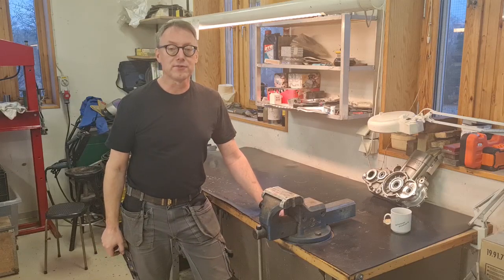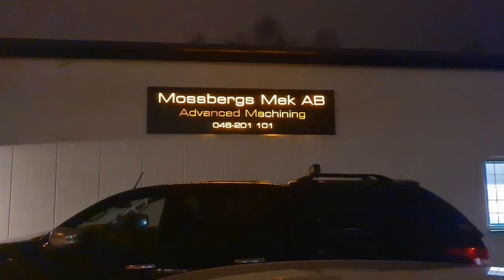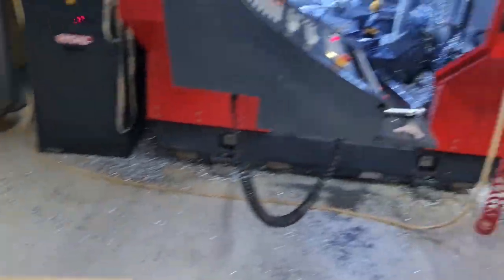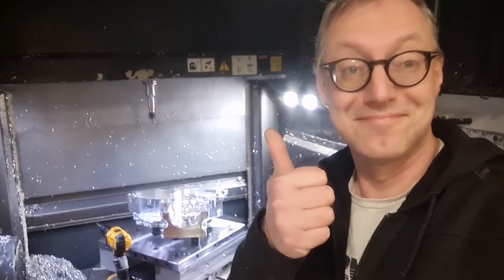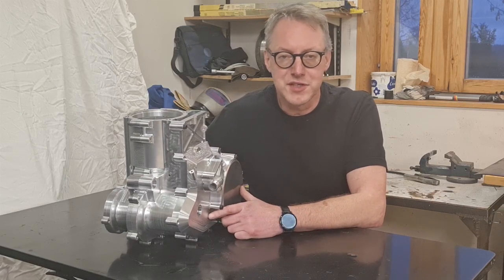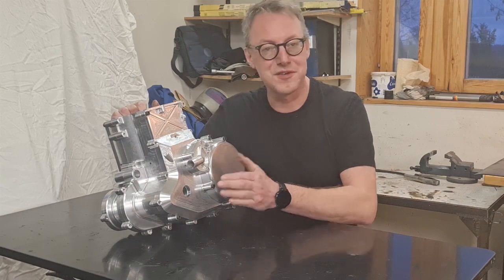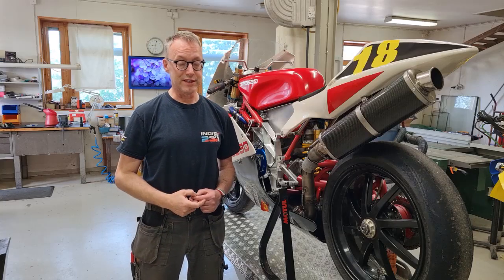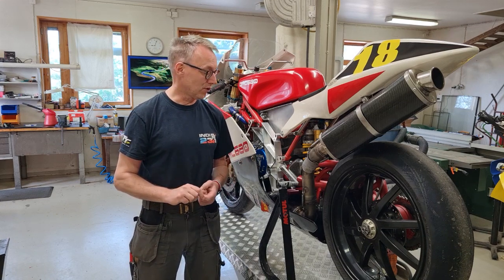Crank case project IV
This video takes you from 3D CAD-files, through machining with 5-axis CNC mills, to complete assembly of a billet supermono engine.